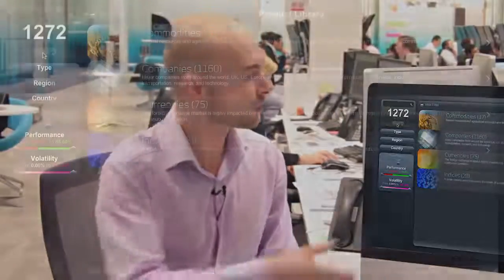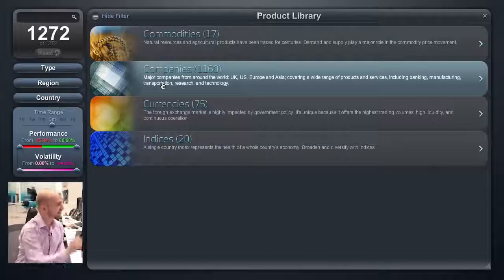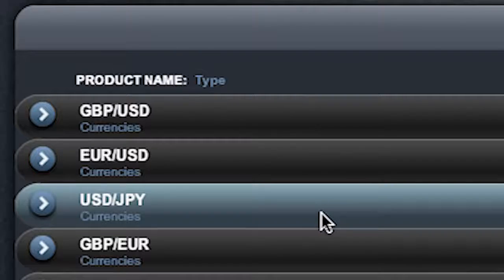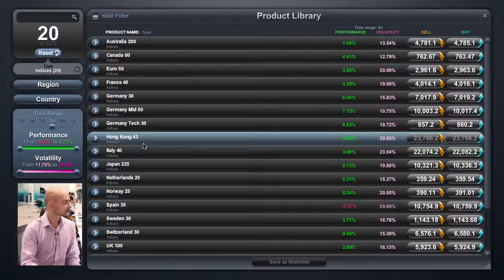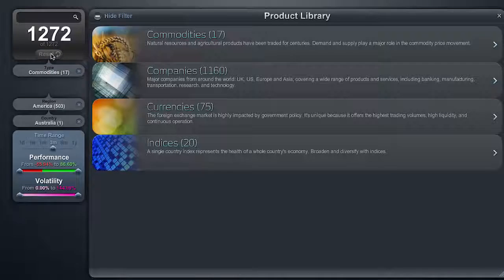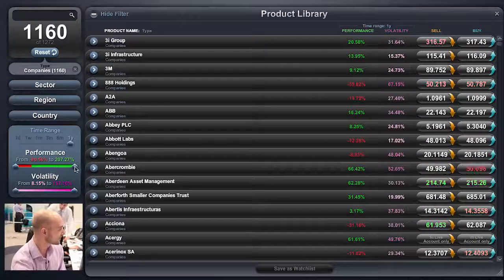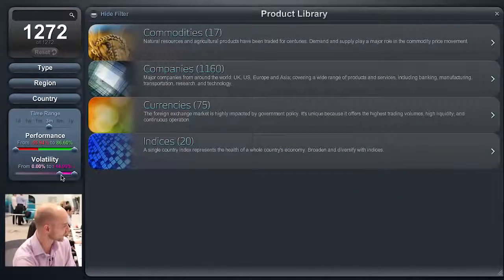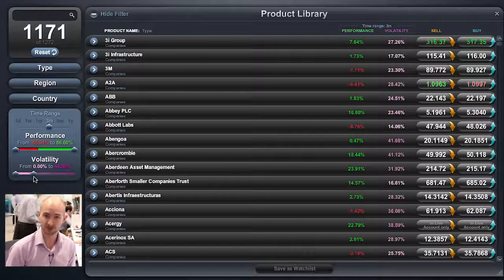Trading strategy Learn about what financial markets you can trade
With so many markets available to trade, which one is right for you? In this short video we will explain the different types of markets on offer through our CFD trading platform, including currencies (FX pairs), indices, commodities, treasuries and shares. There are over 5,000 instruments to choose from on our platform -- we also show you how to use our filtering tools to sort by type, country, sector, performance and volatility over varying time periods to narrow your search.